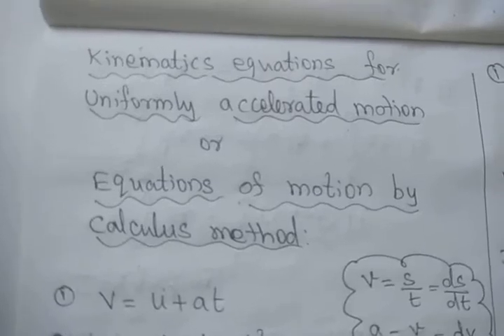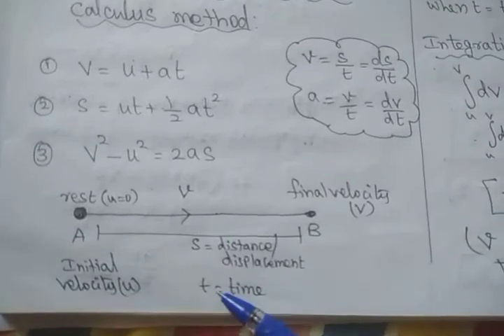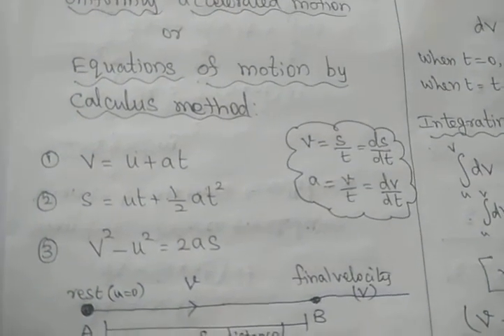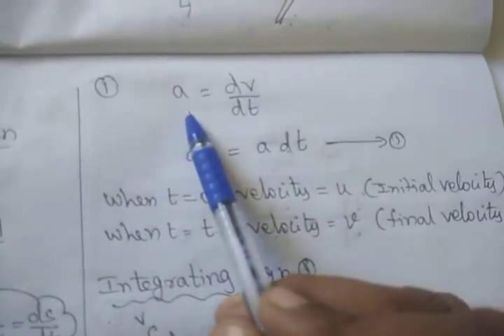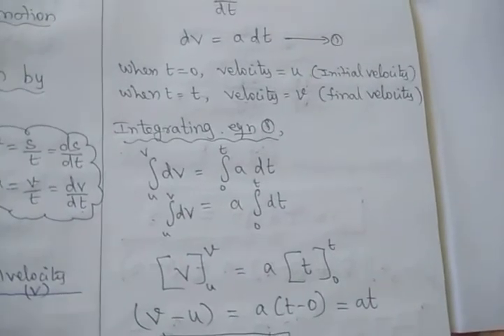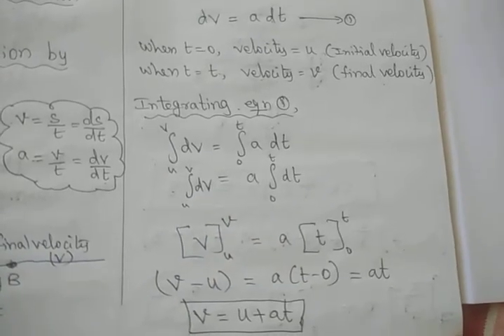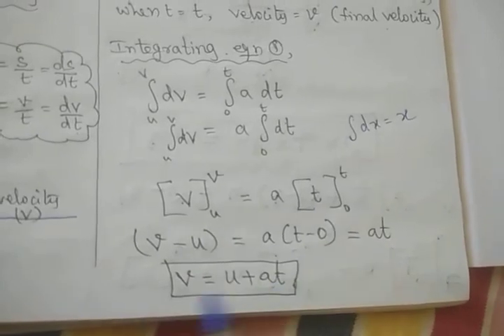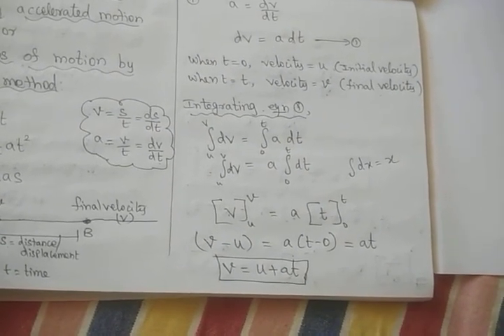Class 11 session 17 equations of motion part 1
Equation of motion part 1